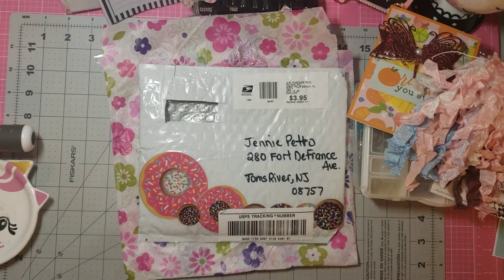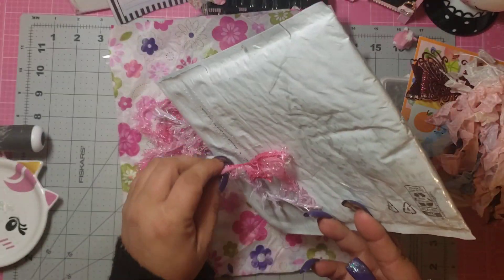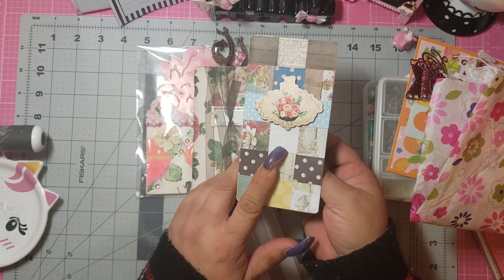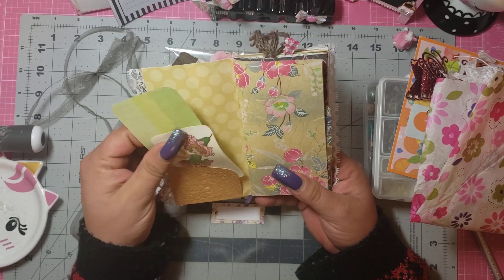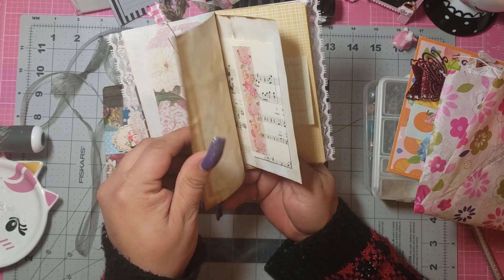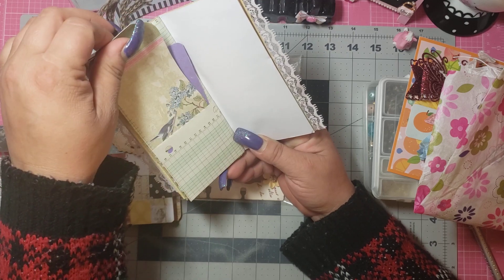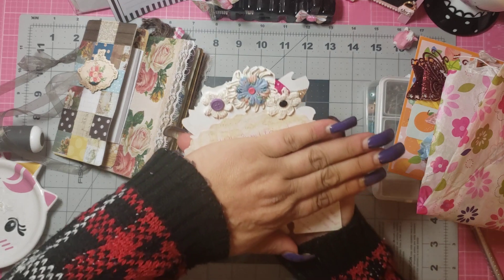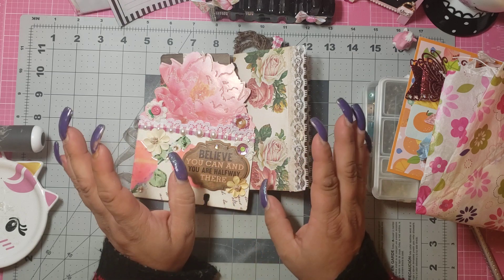A SWEET H.M. FROM MARIA'S MISCELLANY HERE ON Y.T.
The content in and of this video is intended for ADULTS ONLY! Many of the tools I use to make my cards/projects are DANGEROUS and HAZARDOUS.  This video is only suitable for experienced ADULT crafters...

IF YOU ARE UNDER THE AGE OF 18 AND ARE NOT A CRAFTER, PLEASE CLICK OUT OF THIS VIDEO NOW...…   IT IS THE PARENTS AND OR GUARDIANS RESPONSABILITY TO KNOW WHAT THIER CHILD/CHILDREN ARE VIEWING.

If you would like to send me a card, I would love that...….

Plz send it to:
Jennie Petro
280 Fort De France Ave
Toms River, NJ
08757

DONT BE SHY...… LET ME KNOW WHAT KINDS OF VIDEOS YOU WOULD LIKE TO SEE. I WOULD LOVE TO DO IT IF I CAN...

TFW
YOU ROCK!
BIG XOXOXOXO'S